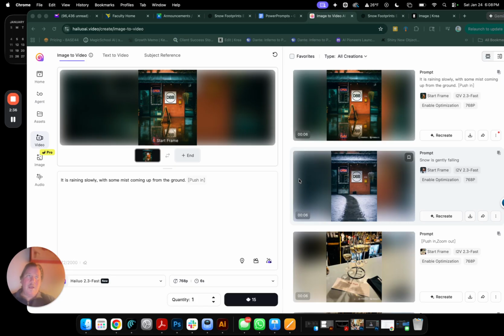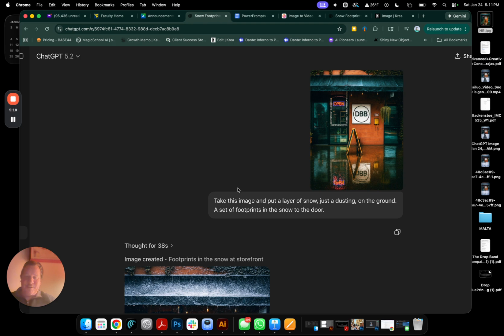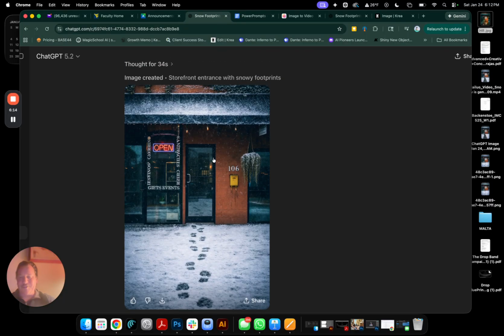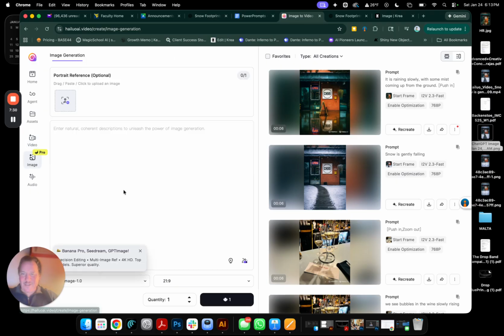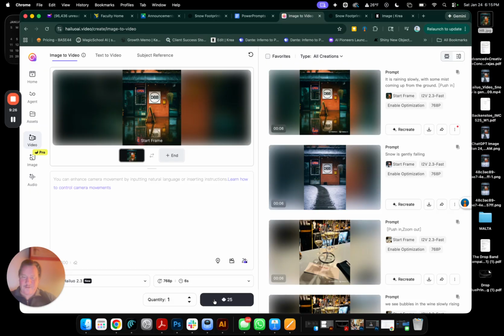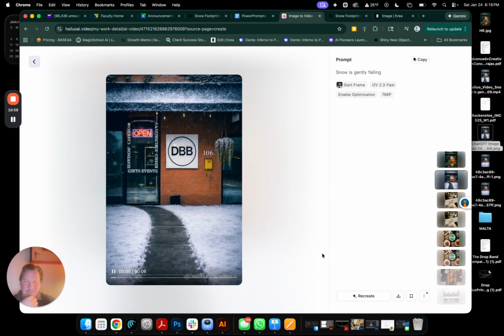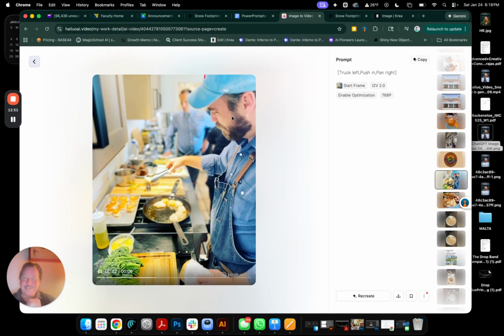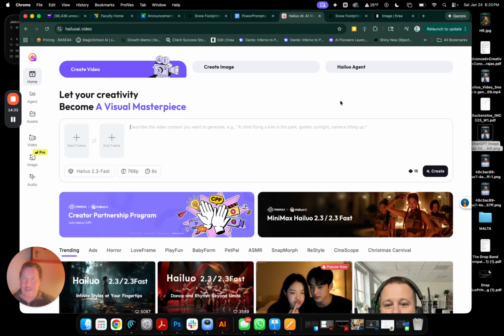Creating Dynamic Social Media Assets with AI Tools - Hailou.ai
If you’re posting for small businesses and don’t have time (or budget) to shoot video, this workflow is for you.
In ~20 minutes, I turn a static photo into a subtle motion social post using ChatGPT → Hailou.ai

In this walkthrough, I show the exact process I used for a real client post:

Start in ChatGPT to create the scene (snow dusting + safe path + cleanup)

Fix common AI “goofy” mistakes caused by vague prompts

Move into Hailou.ai  to add subtle motion

Quick breakdown of Hailou.ai  engines + credit costs

Who this is for: scrappy marketers, small business owners, and agencies making social content on tight margins.

Tools mentioned: Hailou.ai  ChatGPT, Midjourney, Google Veo, Sora, Higgsfield (plus OpusClip/CapCut as examples of the trend).

Chapters

00:00 Intro + what you’ll learn
00:47 Why subtle motion helps social
01:31 Tool selection (Midjourney vs fast tools)
02:21 Why I chose Halo
03:45 Real client example
04:43 ChatGPT edit pass (snow + path)
05:37 Where AI breaks + how to fix prompts
07:14 Halo motion pass (snowfall)
09:08 Engines + credit costs (Halo/Veo/Sora)
12:56 Why this matters for marketers
14:13 Recap + next video (Krea)